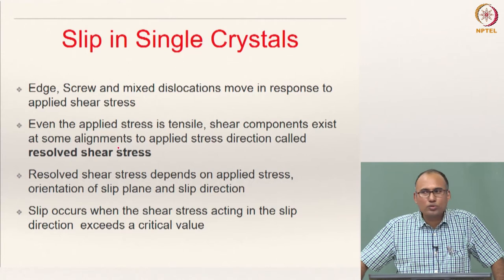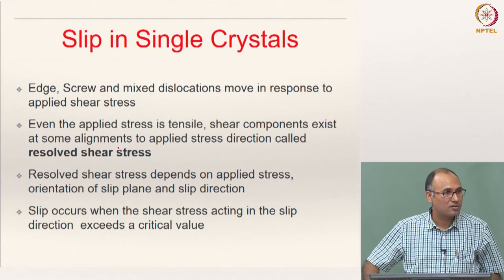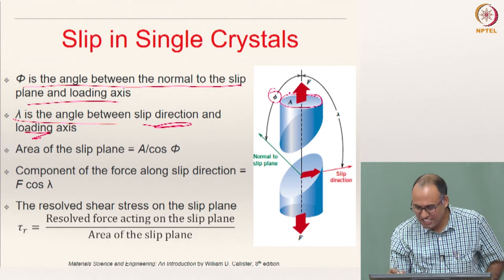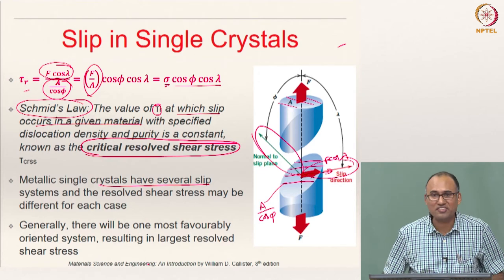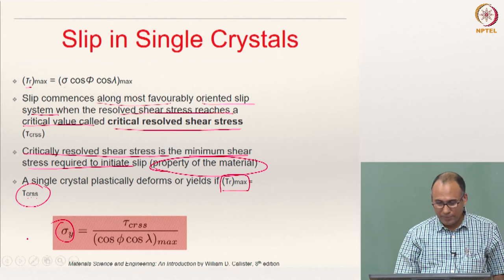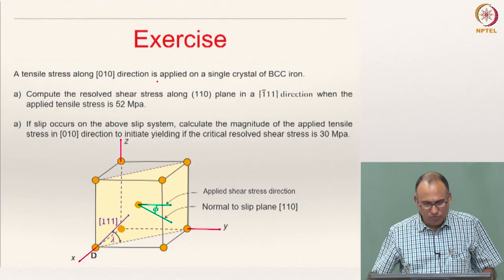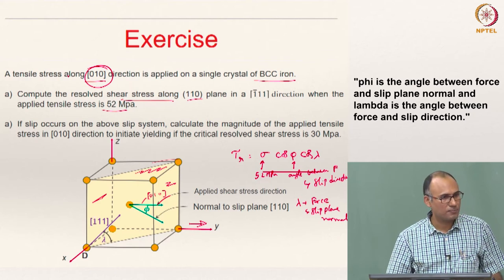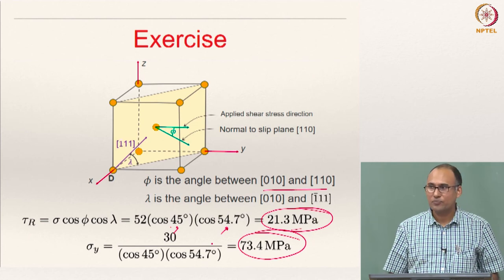Lecture 9 Part 2 - Defects in Crystalline Materials - 4 (Slip in Single Crystals )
Defects in Crystalline Materials - 4 (Slip in Single Crystals and Resolved Shear Stress)
IIT Madras